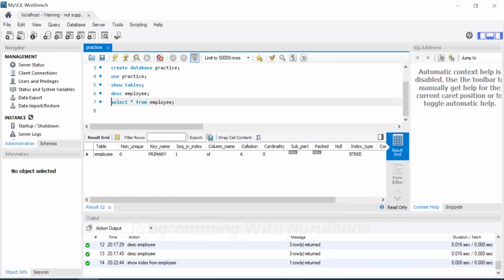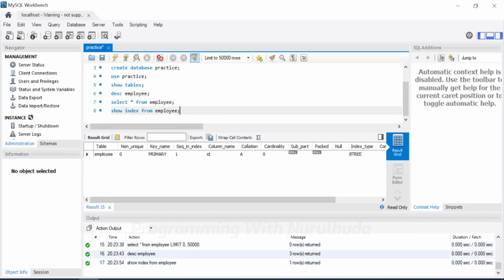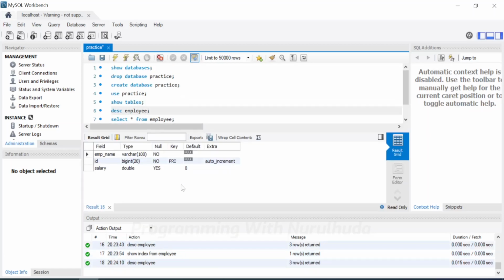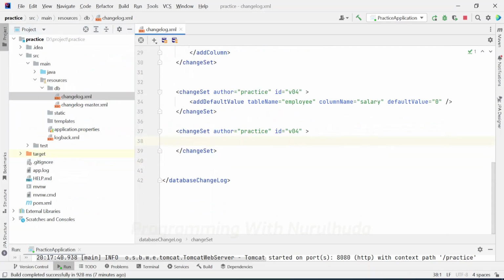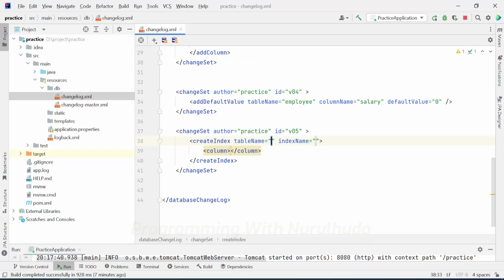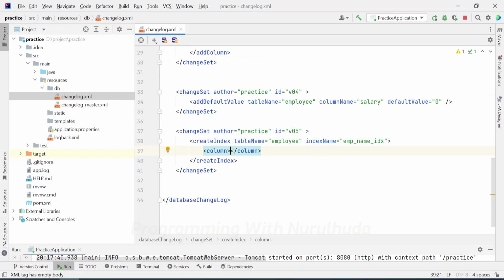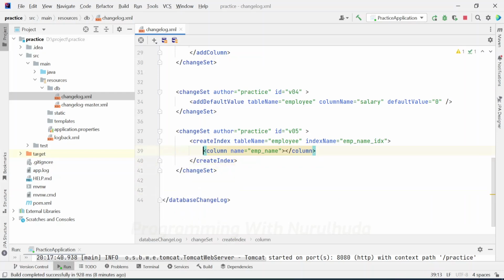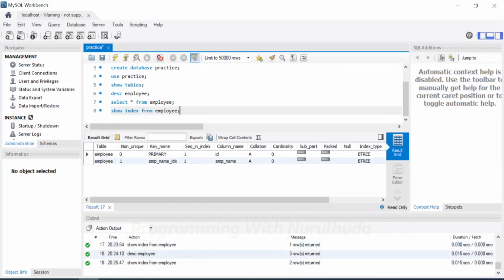How to create index in column in lequibase xml using spring boot | Java Programming